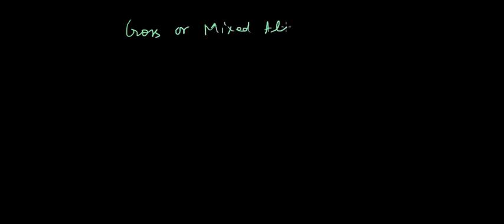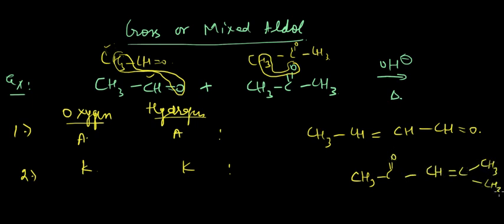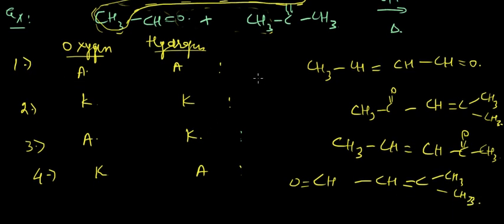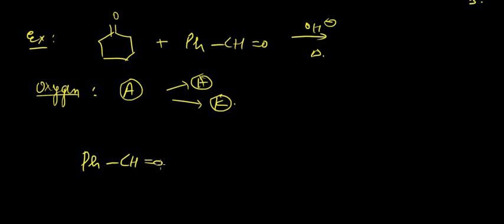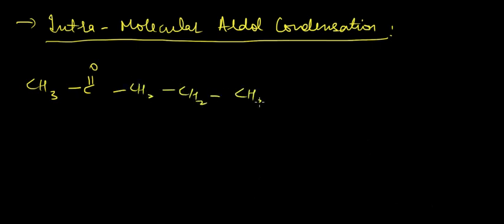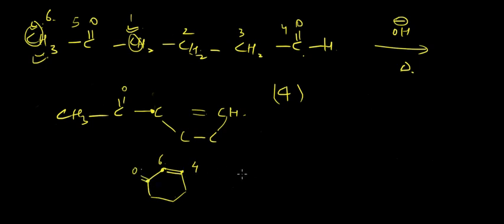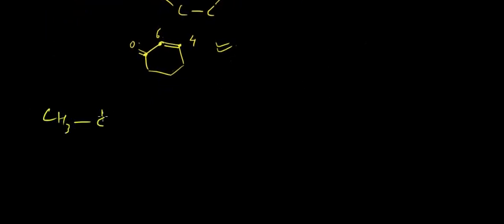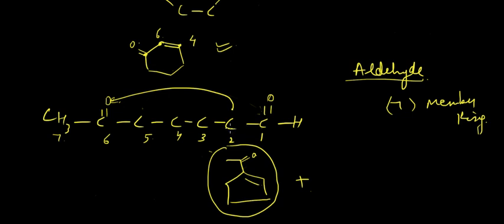138. Mixed and Intra Molecular Aldol